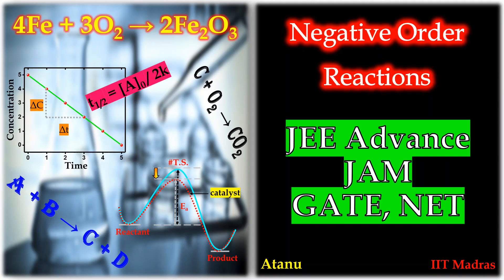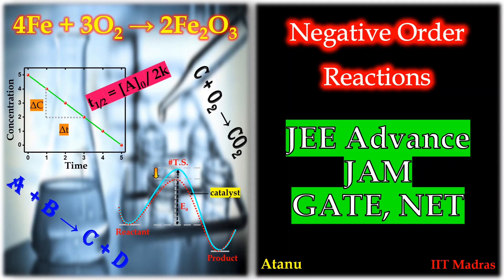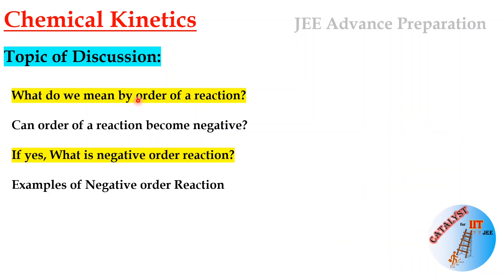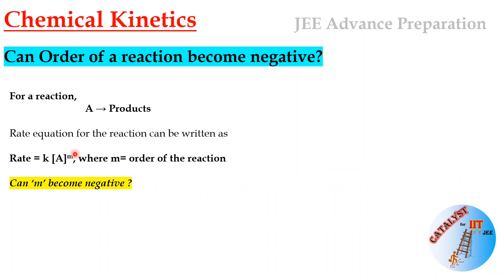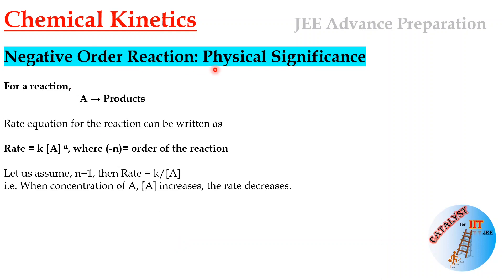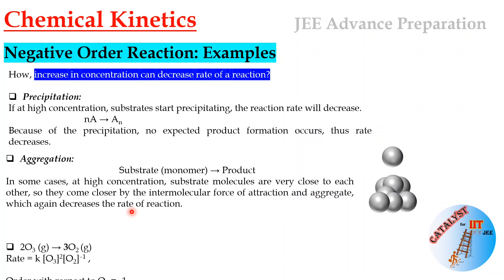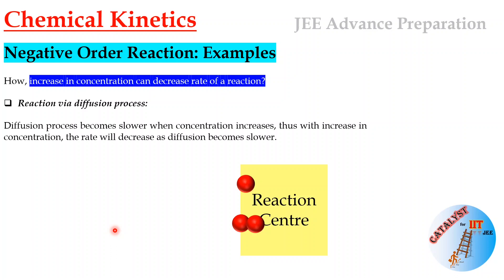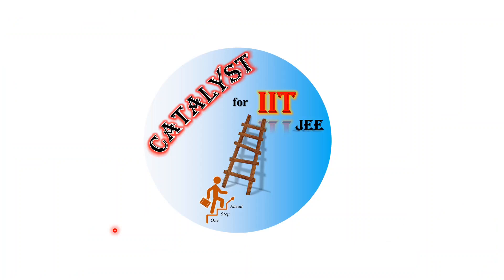Negative Order Reaction | Physical Significance | Examples | JEE Advanced | IIT JAM | GATE | NET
In this video, we discussed the concept of Negative Order. We present the physical significance of the meaning negative order reaction. This is a very important concept for JEE Advanced, IIT JAM, GATE, and NET aspirants. Find it here.